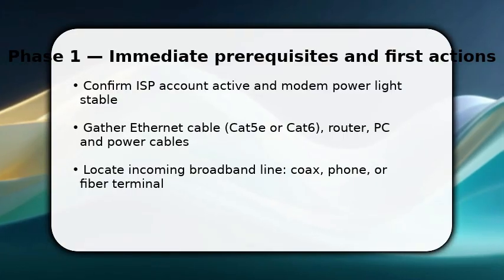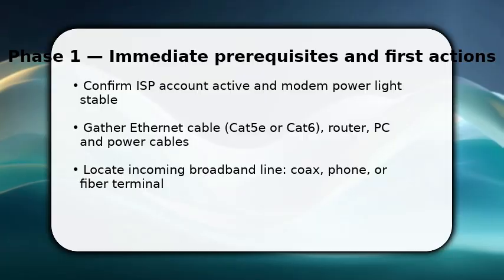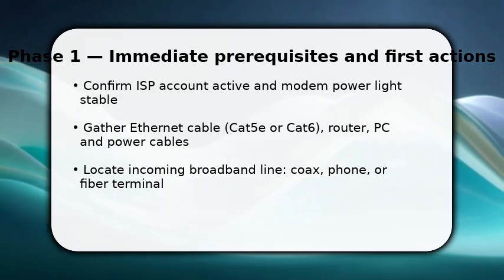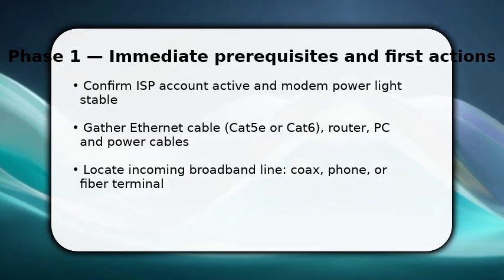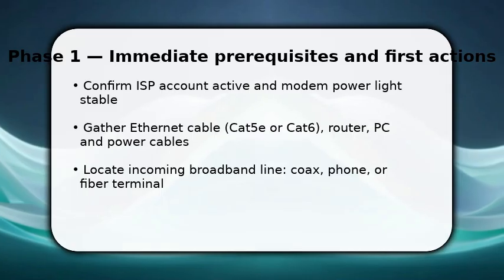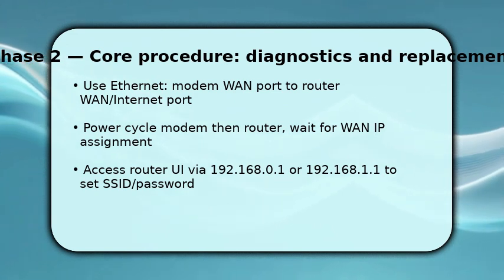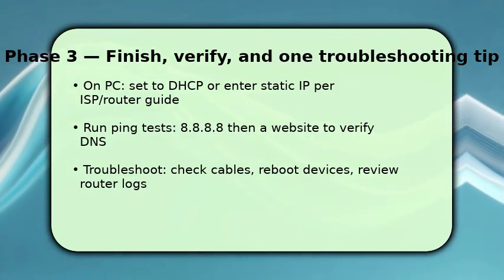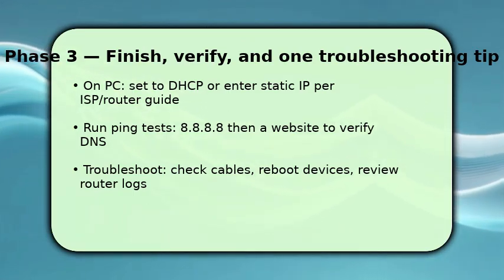How to Connect Broadband to Pc - Step by Step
How to Connect Broadband to Pc - Step by Step | 🔒 Surfshark VPN Deal — Stay private and secure. $1.99/mo + 3 Months Free ▸

Learn the essential steps to connect your PC to broadband internet. This video guide provides a clear, step-bythy process for setting up wired and wireless connections ensuring you get online with ease.

connect pc, broadband connection, wired setup, wireless network, internet connectivity, network cable installation, router configuration, Wi-Fi troubleshooting, Ethernet port usage, online access guide